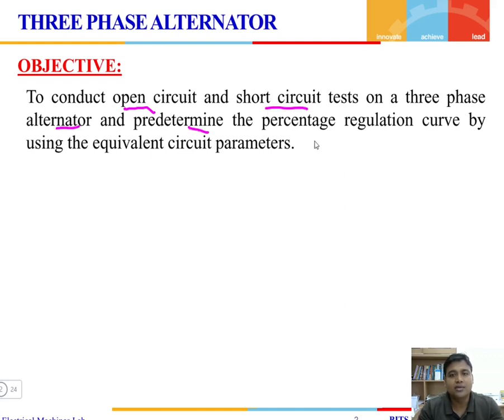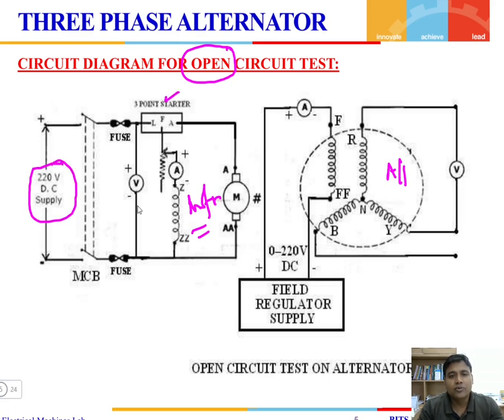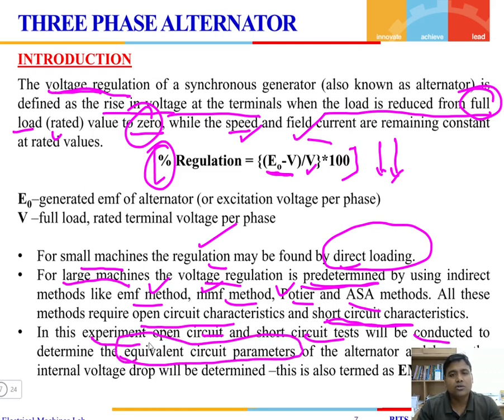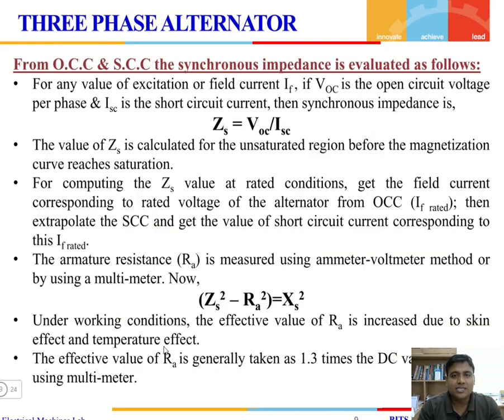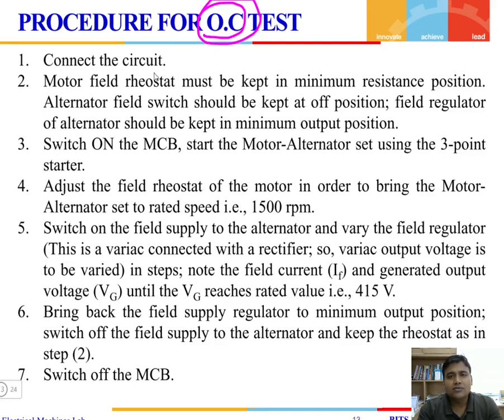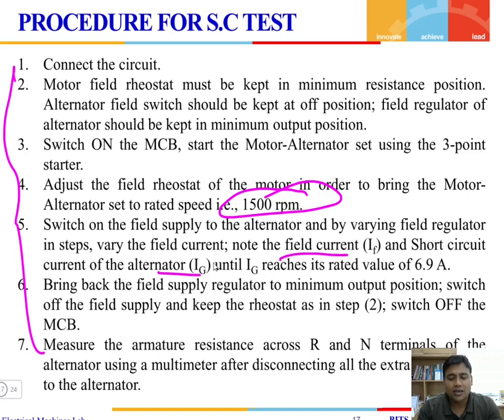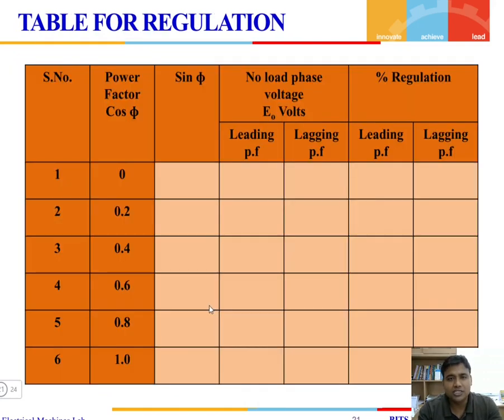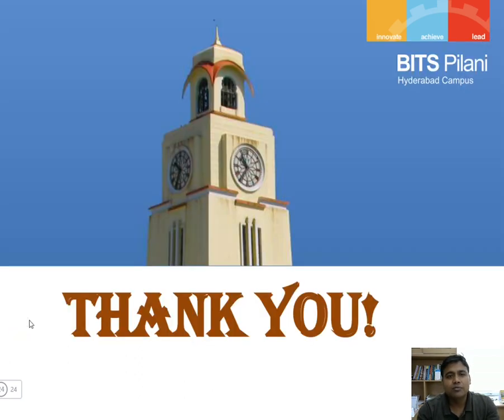Electrical Machines | Exp - 5 | No Load & Short Circuit Test on a 3-Phase Alternator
Understanding a three-phase alternator's performance is crucial. No-load and short-circuit tests are fundamental experimental procedures used to determine its key characteristics and parameters.

The no-load test (also known as the open-circuit test) involves running the alternator at rated speed without any external load connected. By varying the field excitation and measuring the terminal voltage, we obtain the open-circuit characteristic (OCC). This test helps in determining the alternator's magnetizing characteristics, saturation curve, and the equivalent no-load losses (friction, windage, and core losses).

The short-circuit test involves short-circuiting the alternator's terminals through an ammeter while running it at rated speed. The field excitation is varied, and the short-circuit current is measured. This test provides the short-circuit characteristic (SCC) and is essential for determining the synchronous impedance ($Z_s$) of the alternator. $Z_s$ is a crucial parameter for voltage regulation and fault current calculations.

Together, these tests allow engineers to predict the alternator's voltage regulation, efficiency, and overall operational behavior under various loading conditions without actually loading it. They are vital for design verification, quality control, and troubleshooting.

 Three-phase alternator no-load test procedure
 Short-circuit test on alternator explained
 Open-circuit characteristic of synchronous generator
 Synchronous impedance calculation from no-load and short-circuit test
 Voltage regulation of alternator using OCC and SCC
 Alternator equivalent circuit parameters determination
 No-load losses in three-phase alternator
 Short-circuit ratio of alternator
 Alternator testing methods
 Importance of no-load and short-circuit tests on alternators